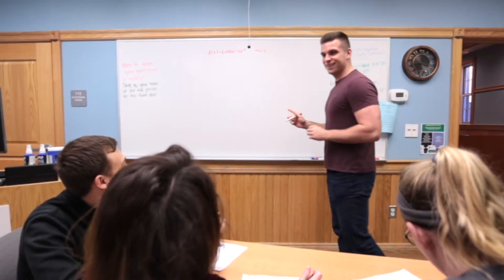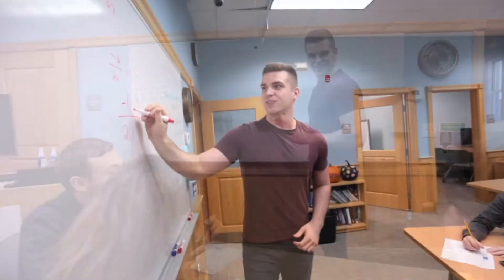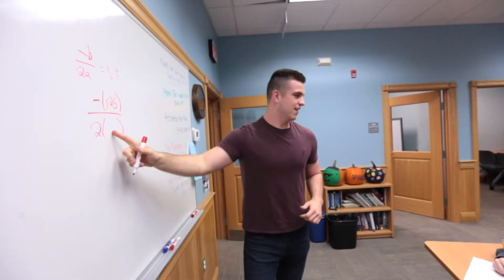ARC Review Session